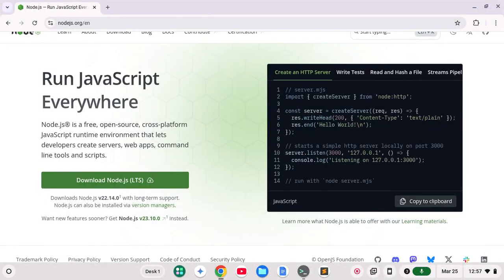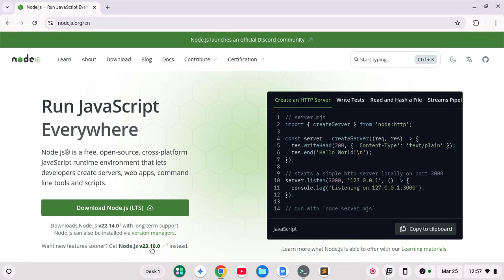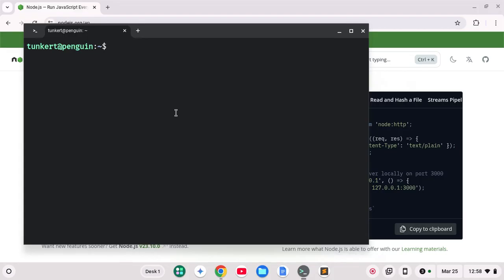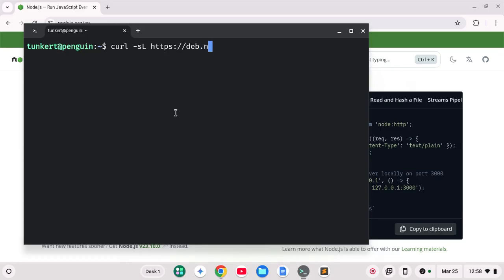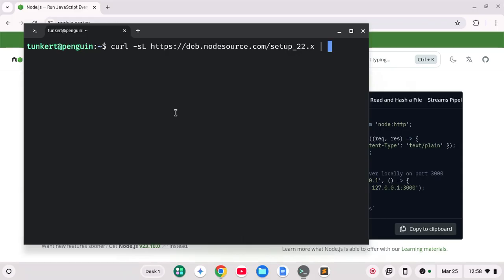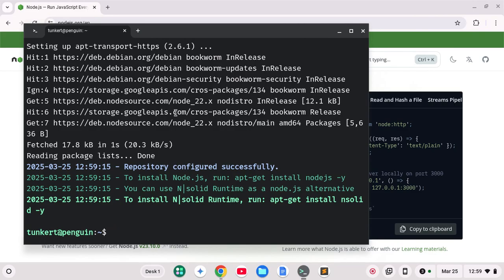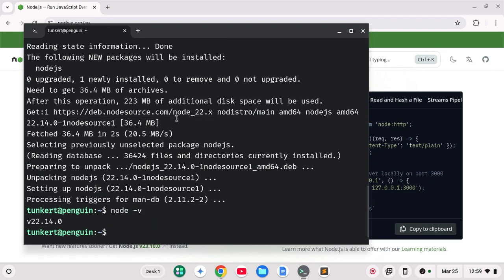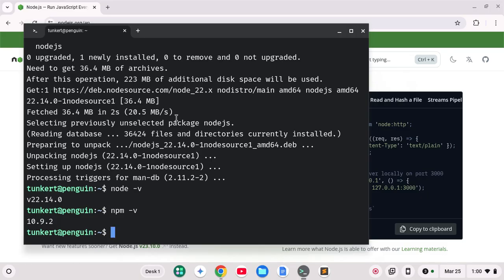How to Install Node JS on a Chromebook in 2025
In this video, I show you how to install Node JS on a Chromebook in 2025.